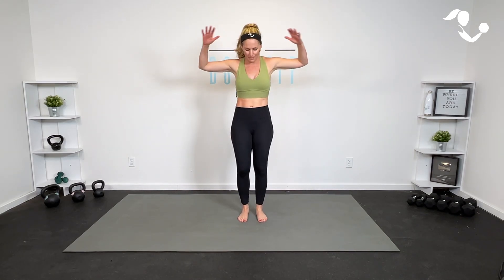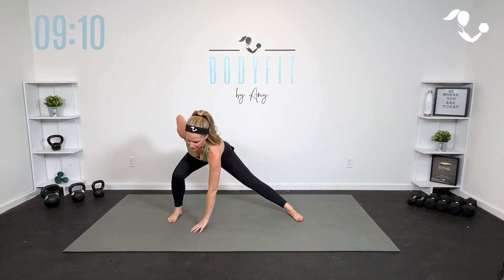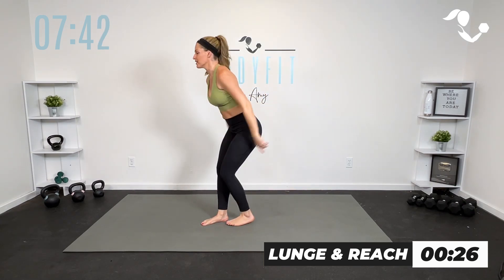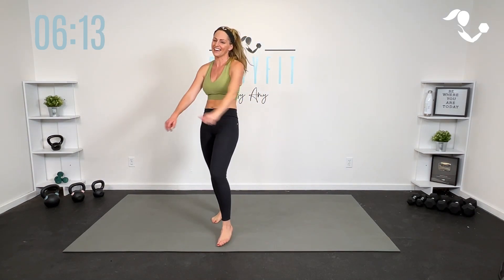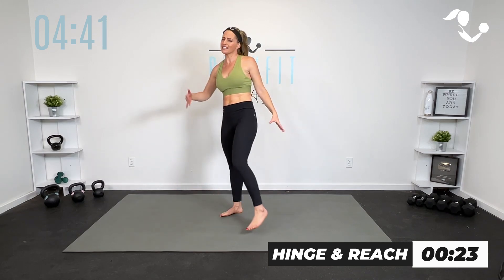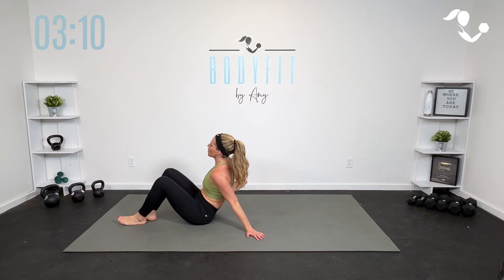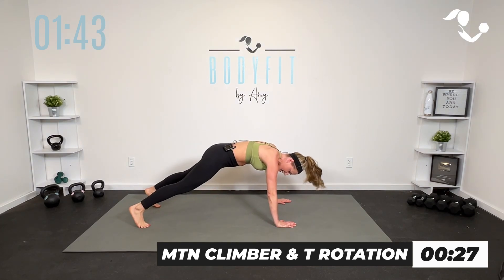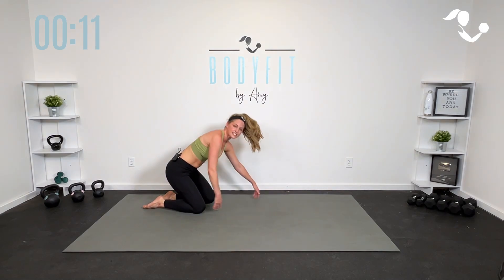10 Minute Cardio Mobility Quick HIIT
Shoes: APL

💪🏿 TODAY’S WORKOUT
0:00 Intro
0:00 Warm Up
0:00 Circuit 1
exercise 1
exercise 2
exercise 3
0:00 Circuit 2
exercise 1
exercise 2
exercise 3
0:00 Circuit 3
exercise 1
exercise 2
exercise 3
0:00 Cool Down

AMY